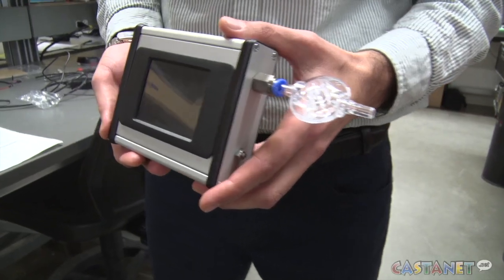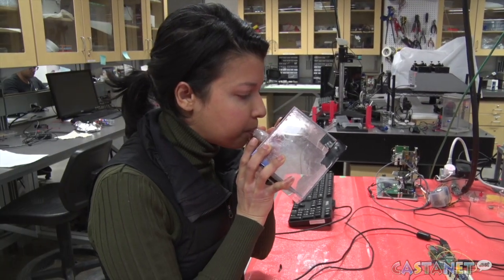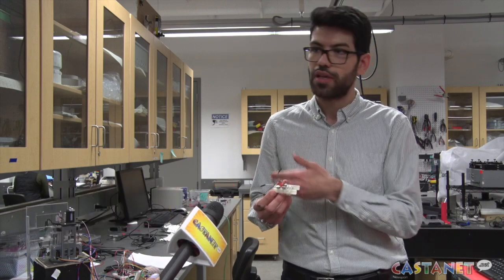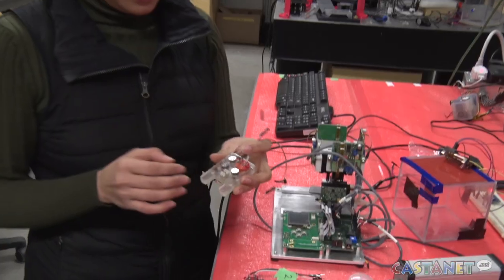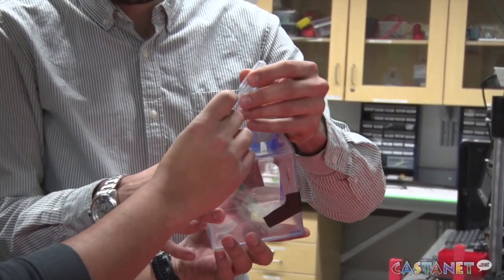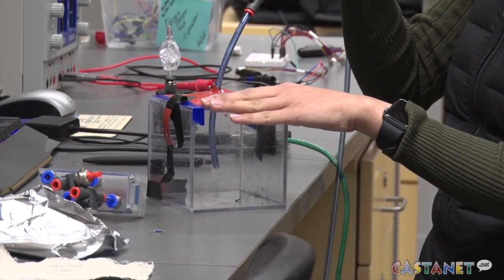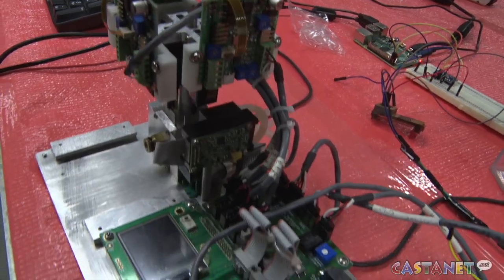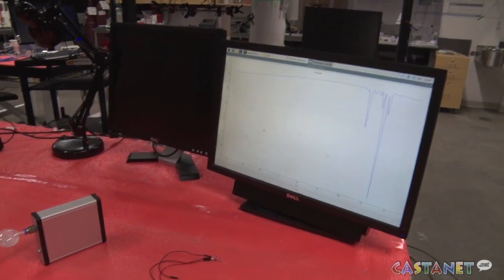THC Breathalyzer coming soon from UBCO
School of Engineering Professor Mina Hoorfar, who runs UBC Okanagan’s Advanced Thermo-Fluidic Lab, has been working on a device for over five years using her ‘artificial nose’ technology - creating microfabrication appliances that are able to recognize hazardous molecules.